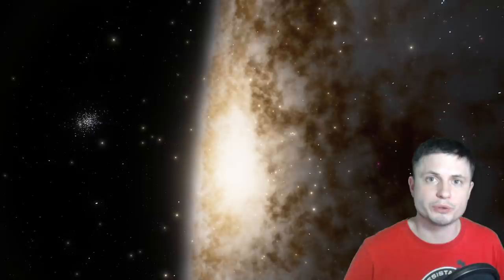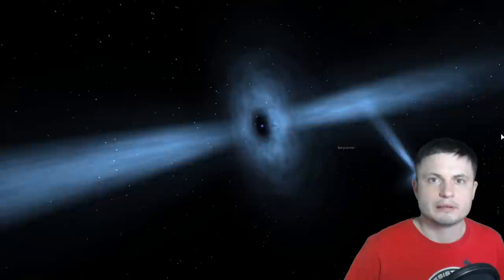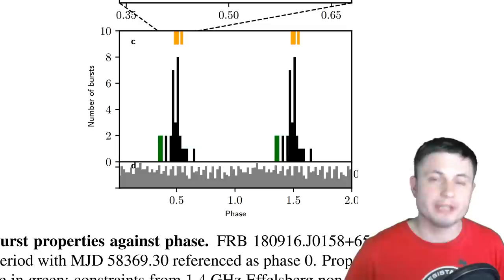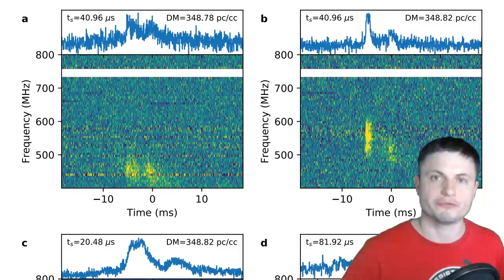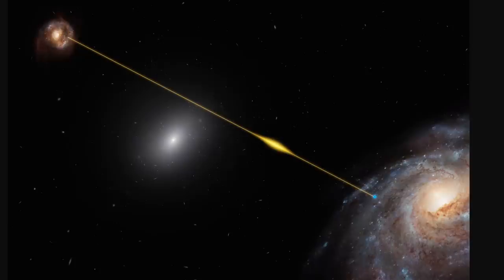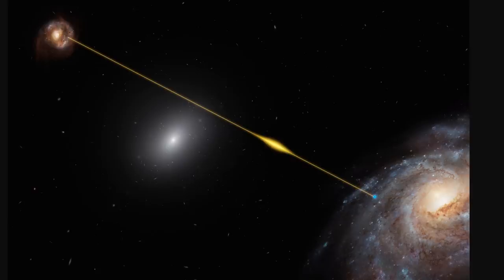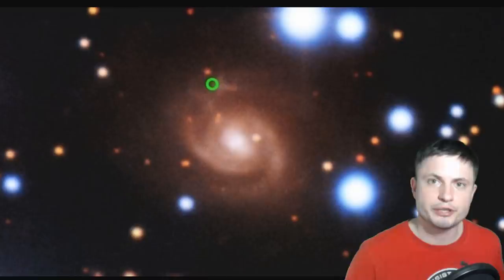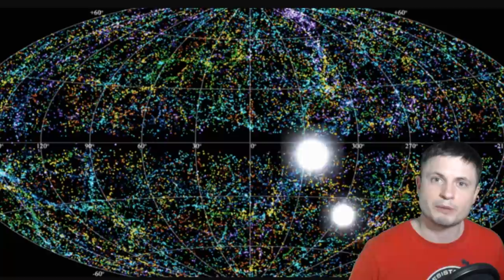Major FRB Discovery! First Ever Signal That Repeats Every 16 Days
Hello and welcome! My name is Anton and in this video, we will talk about a recent discovery of the first ever repetitive and predictable fast radio burst known as FRB 180916.J0158+65 discovered by Canadian scientists using CHIME.

1GFiTKxWyEjAjZv4vsNtWTUmL53HgXBuvu

Specifically, great thanks to the following members:

Morrison Waud
Vlad Manshin
Mark Teranishi
TheHuntress
Ralph Spataro
Albert B. Cannon
Lilith Dawn
Greg Lambros
adam lee
Gabriel Seiffert
Henry Spadoni
J Carter
Jer
Silver surfer
Konrad Kummli
Nick Dolgy
UnexpectedBooks.com
Mario Rahmani
George Williams
Shinne
Jakub Glos
Johann Goergen
Jake Salo
LS Greger
Lyndon Riley
Lauren Smith
Michael Tiganila
Russell Sears
Vinod sethi
Dave Blair
Robert Wyssbrod
Randal Masutani
Michael Mitsuda
Assaf Dar Sagol
Liam Moss
Timothy Welter MD
Barnard Rabenold
Gordon Cooper
Tracy Burgess
Douglas Burns
Jayjay Volz
Anataine Deva
Kai Raphahn
Sander Stols
Bodo GraÃŸmann
Daniel Charles Smith
Daniel G.
Eugene Sandulenko
gary steelman
Max McNally
Michael Koebel
Sergio Ruelas
Steven Aiello
Victor Julian Castillo
xyndicate
Honey Suzanne Lyons
Olegas Budnik
Dale Andrew Darling
Niji
Peter Hamrak
Matthew Lazear
Alexander Afanasyev
Anton Newman
Anton Reed